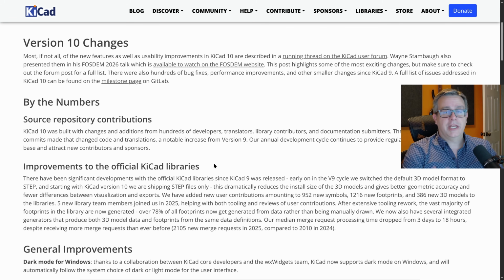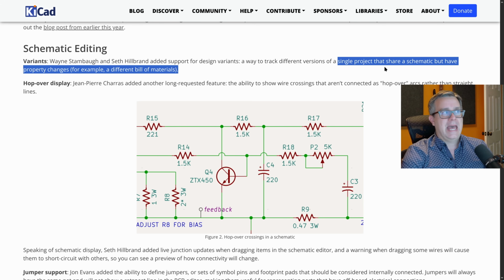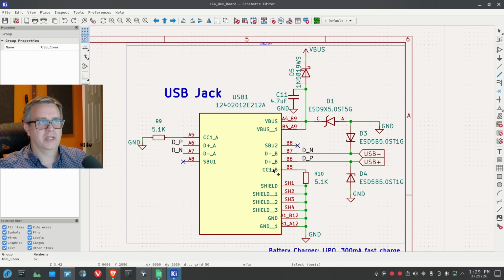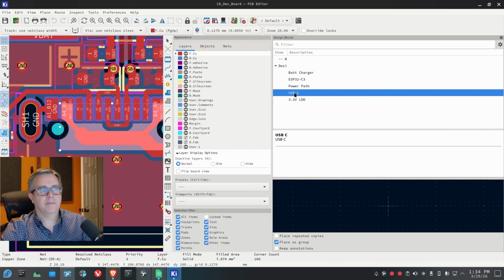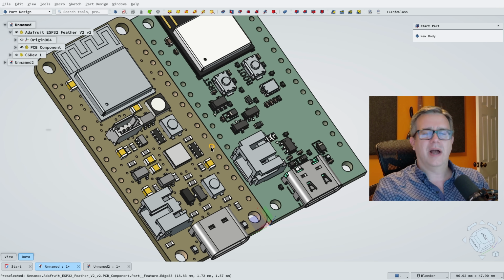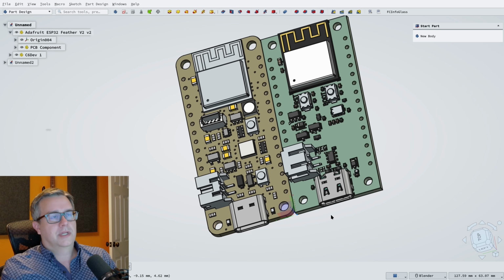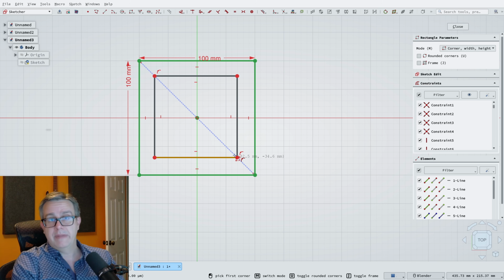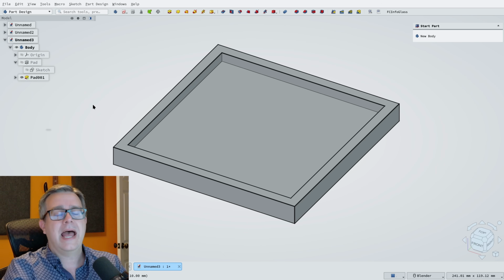KiCad 10 and FreeCAD 1.1 are substantial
=== Timestamps ===
00:00 Introduction
00:33 KiCad - Symbol Libraries
02:29 KiCad - Windows Dark Mode
03:03 KiCad - Schematic Variants
03:52 KiCad - Hopover Traces
04:47 KiCad - Schematic Groups
06:47 KiCad - PCB Design Blocks
08:55 FreeCAD - General UI
11:01 FreeCAD - Clarify Selection
12:00 FreeCAD - Transform Tool
13:01 FreeCAD - Quick Measure
13:53 FreeCAD - External Geometry
15:21 FreeCAD - Generate Internal Faces
19:02 Conclusion